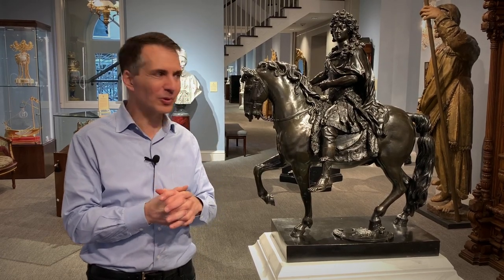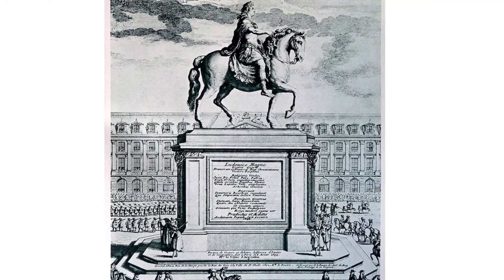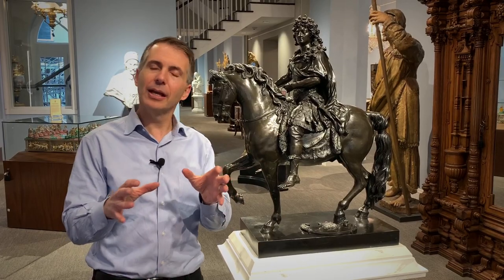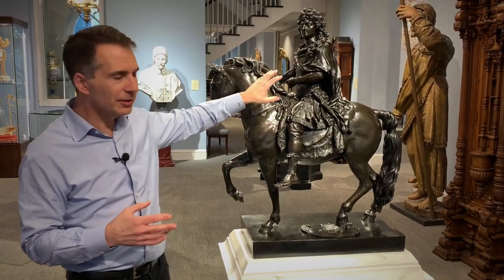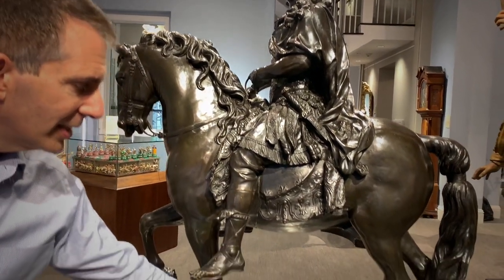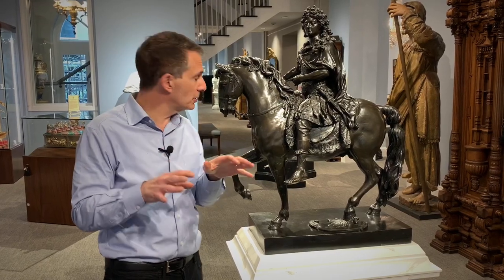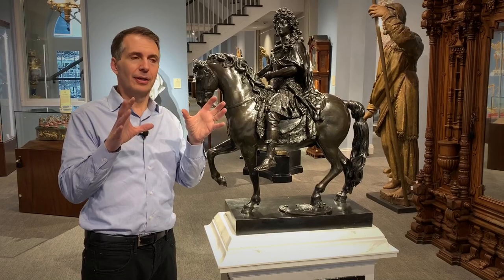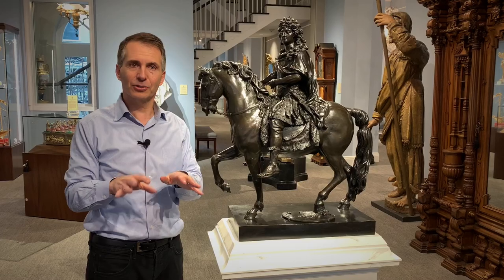Expert Insights with Bill Rau: Girardon’s Equestrian Portrait of Louis XIV